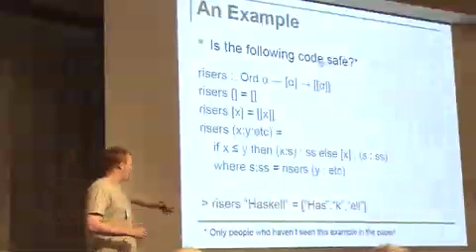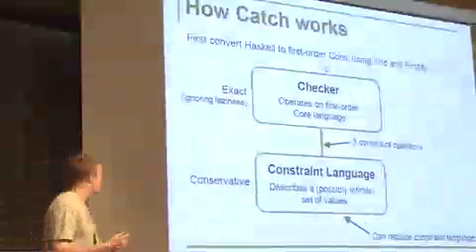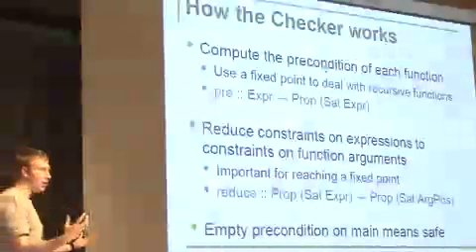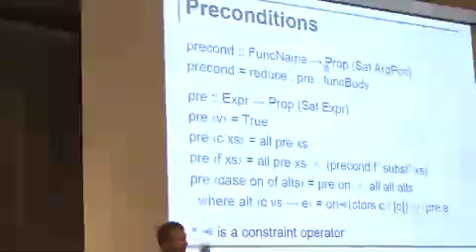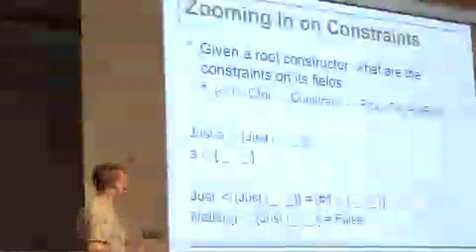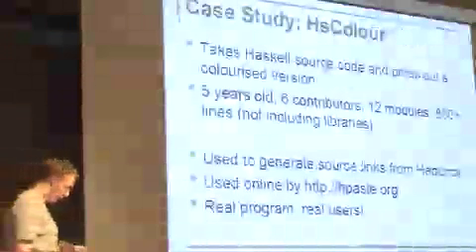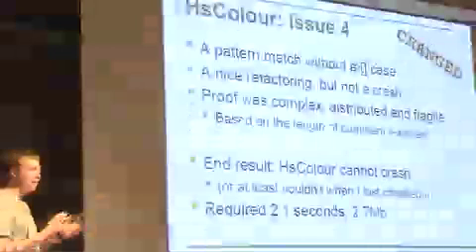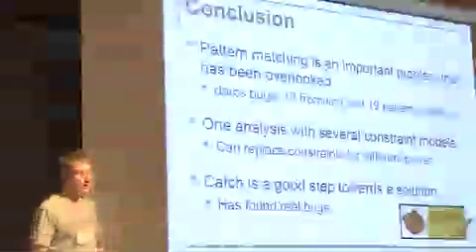Neil Mitchell: Not All Patterns, But Enough - an automatic verifier for partial but sufficient patte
Haskell Symposium 2008.
Neil Mitchell: Not All Patterns, But Enough - an automatic verifier for partial but sufficient pattern matching